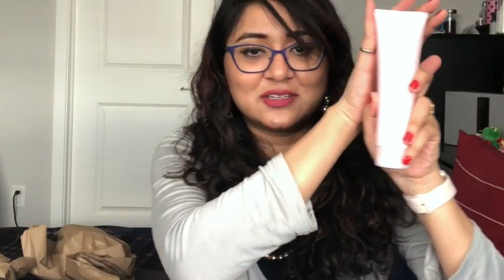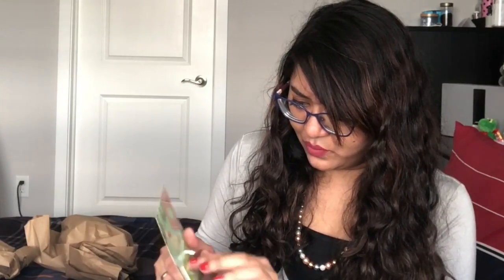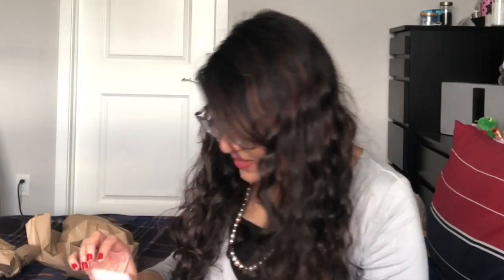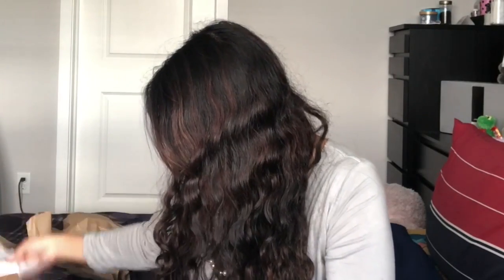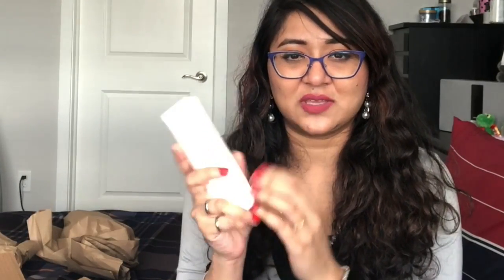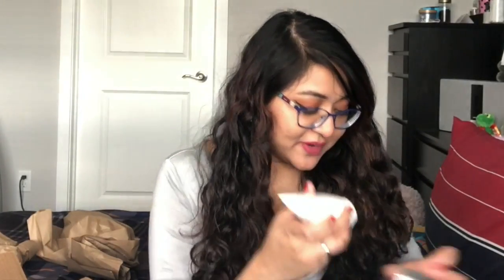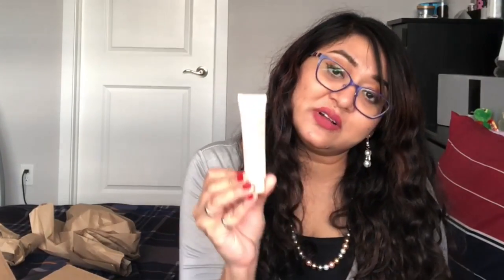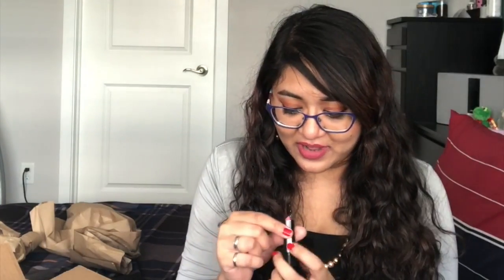Hudson Bay and Mary Kay Haul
Hello Everyone, Today I am presenting you a Hudson Bay and Mary Kay Haul Unboxing!